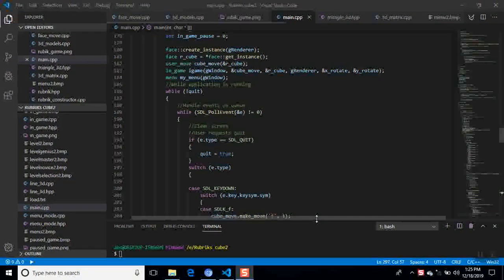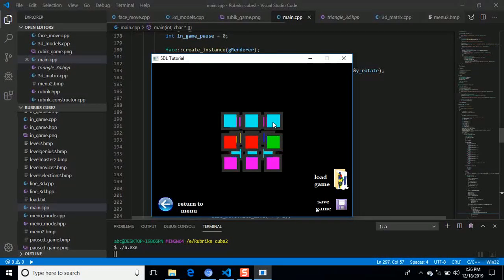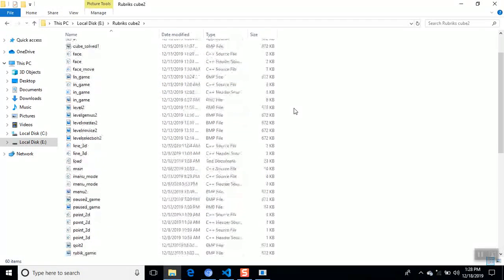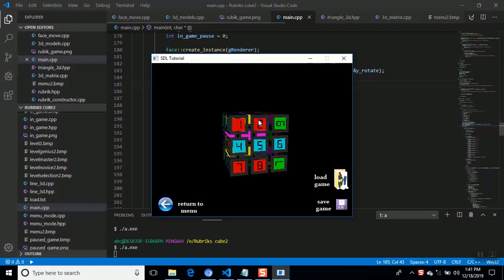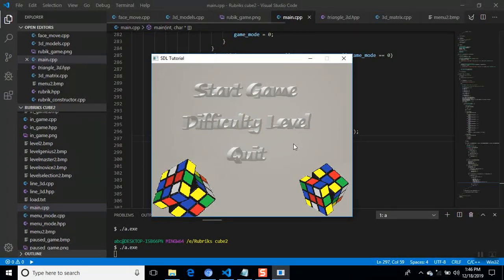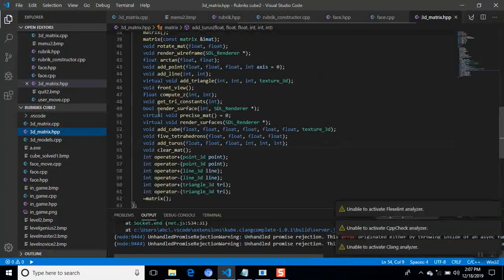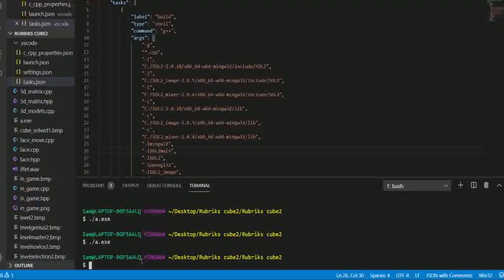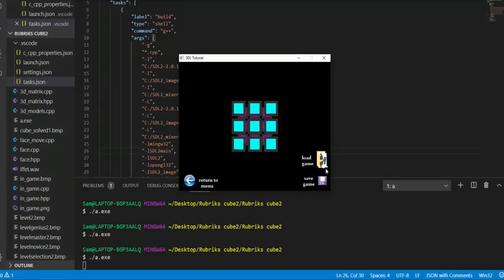CS 224 - OOP - Final Project Video (Final Demo)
CS 224 - Object Oriented Programming
Final Project Game

Habib University